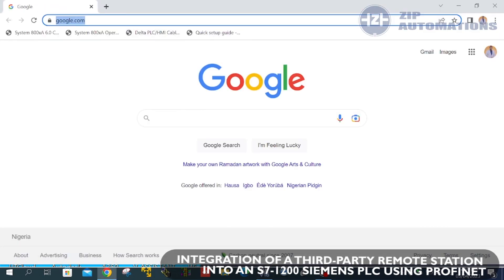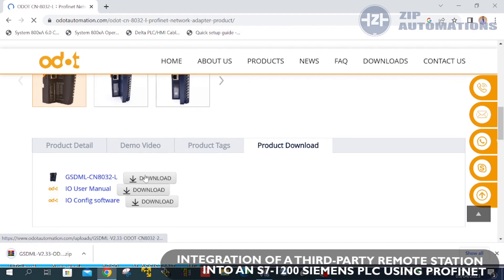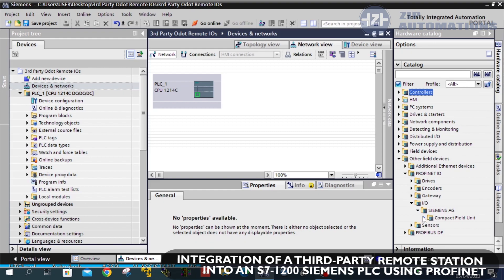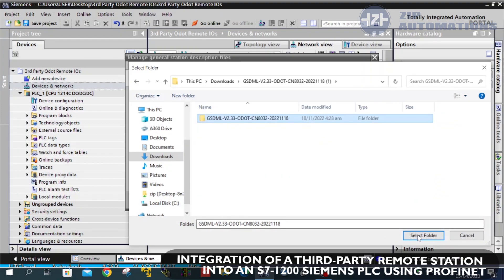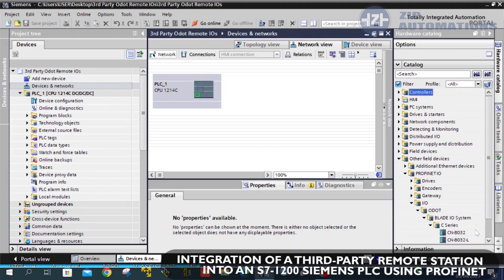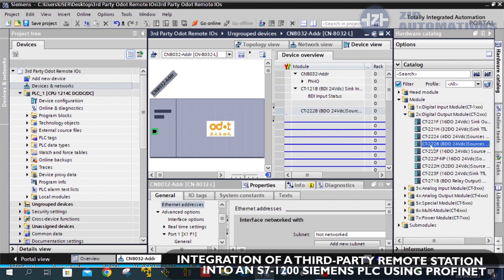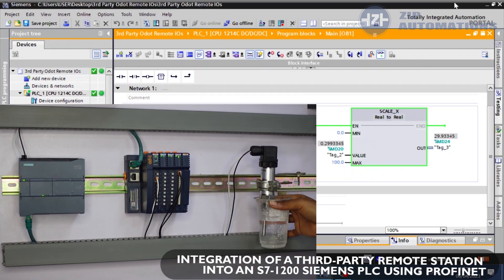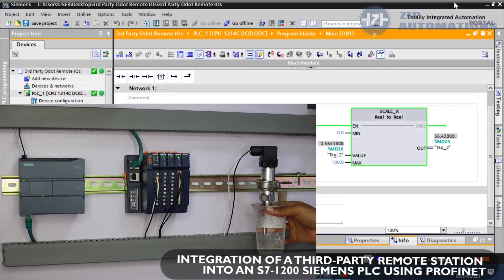INTEGRATION OF THIRD-PARTY REMOTE STATION INTO S7 1200 PLC USING PROFINET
In this video, we would be showing you how to integrate a 3rd party remote profinet station into an S7 1200 PLC

Remote stations offer numerous advantages such as expansion beyond the capacity of a central controller and to reduce cabling to
IO devices located far away from the controller.

The remote stations can be linked to the central controller through different protocols like PROFIBUS, PROFINET, Modbus and others.

Watch the video to see how easy it is to integrate an ODOT remote station to a Siemens PLC using PROFINET.